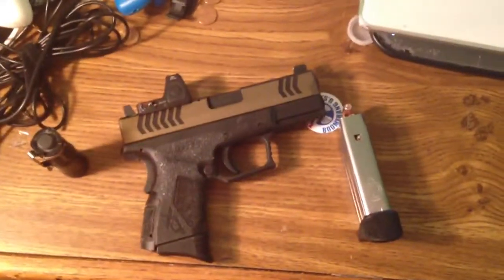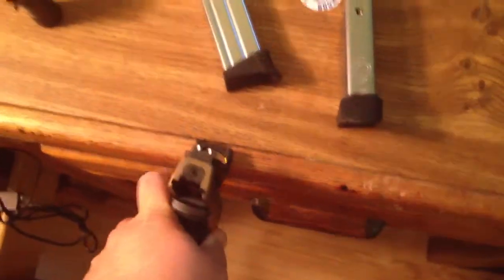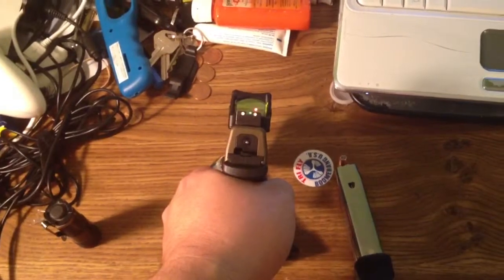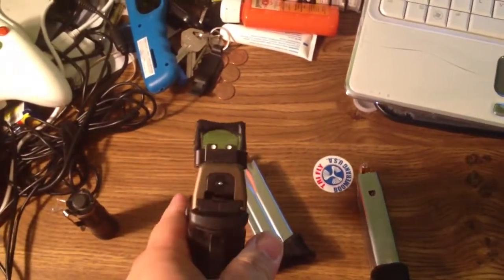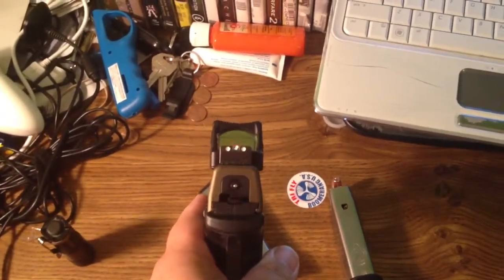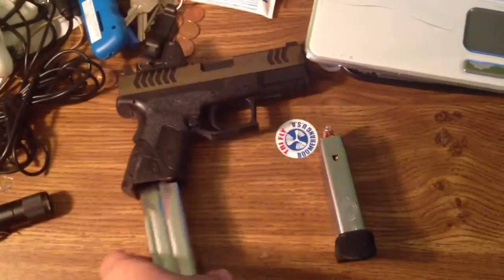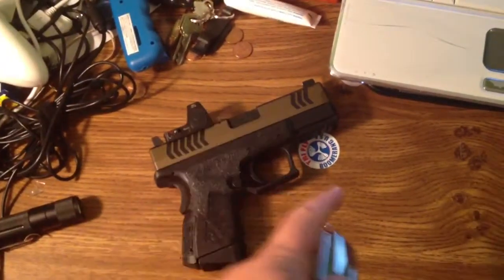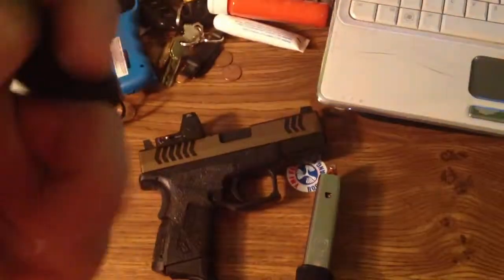VR to millerusaf EDC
My XDm9 compact with Trijicon RMR.